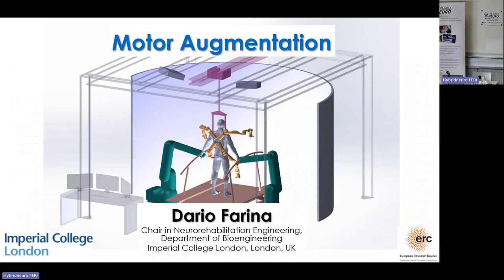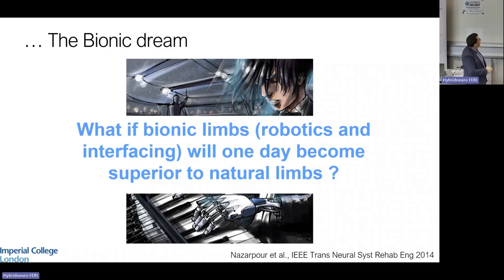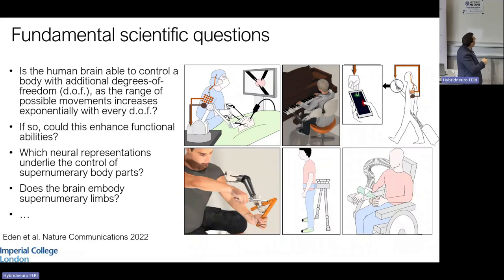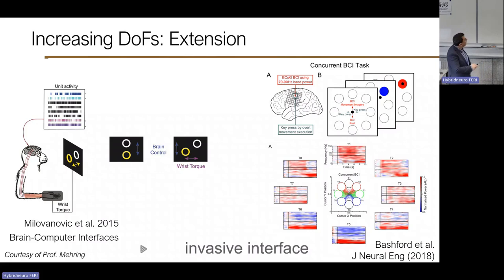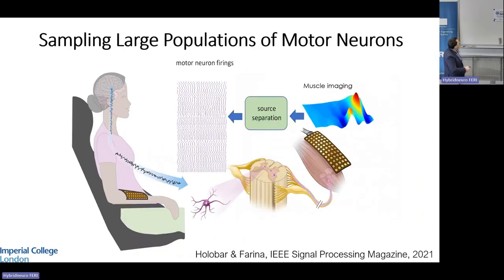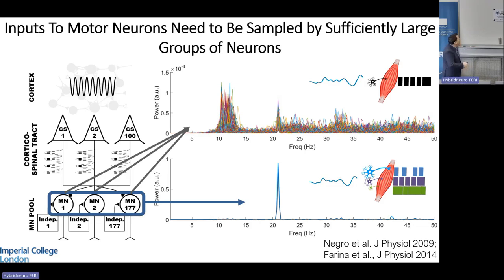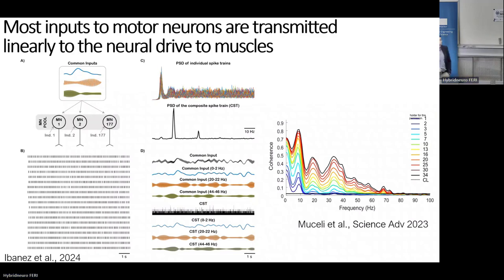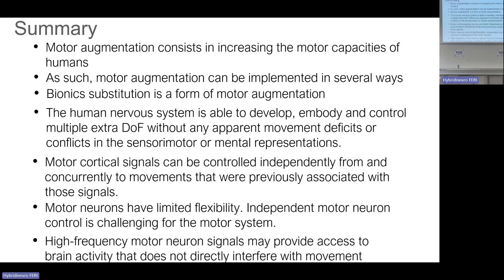Motor augmentation - Dario Farina - HNI24 Presentation 2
Video recording of a presentation titled "Motor augmentation" presented by Dario Farina. This presentation was part of the HybridNeuro project's Summer School on Hybrid Neural Interfaces (HNI24), which was held at University of Maribor, Slovenia, from July 8th to 12th 2024.